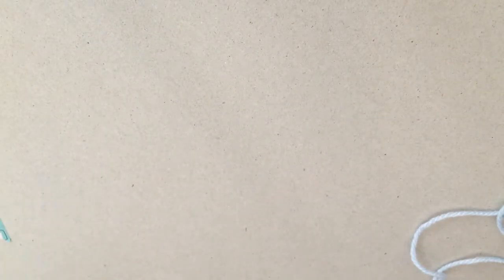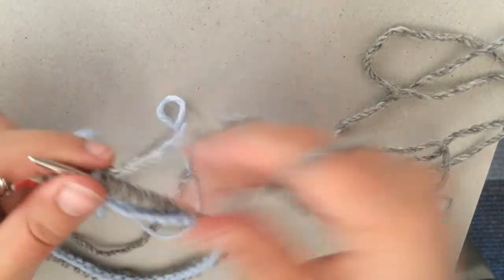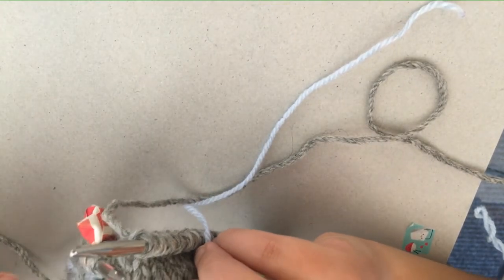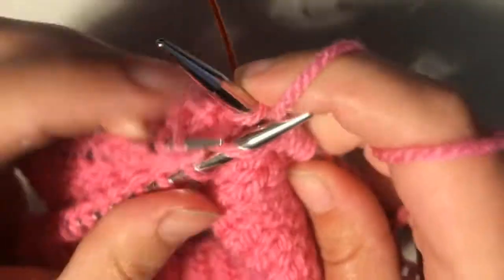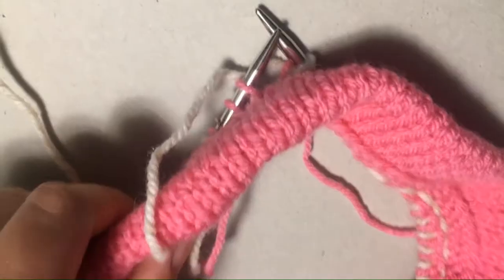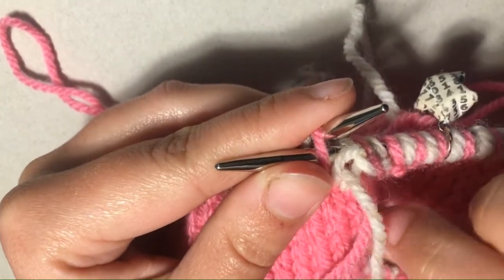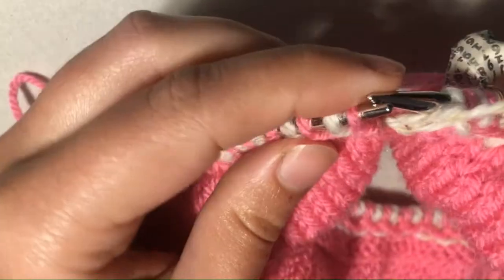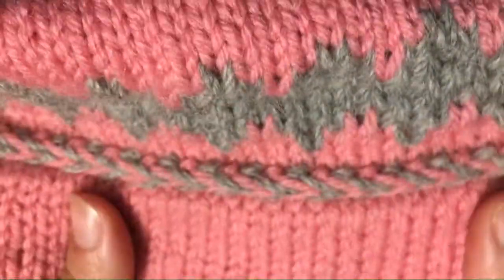Double brim beanie and Latvian braid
This is a tutorial to go along with my new hat pattern. In the video I demonstrate how I knit a double brim for a hat and a Latvian braid.
 Materials used in this video:
Waste yarn
2 colors of worsted weight yarn
stitch marker
tape measure
extra set of needles
5mm needles